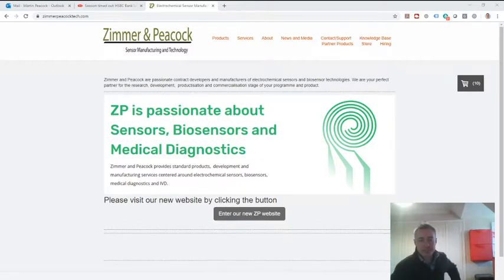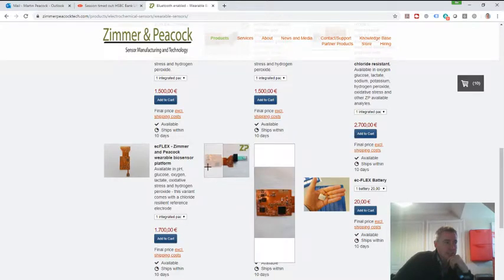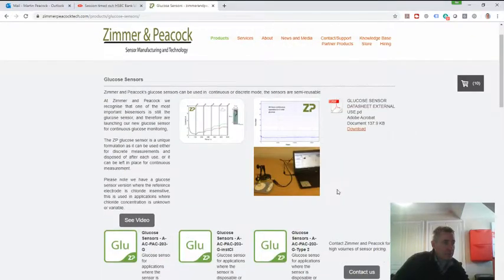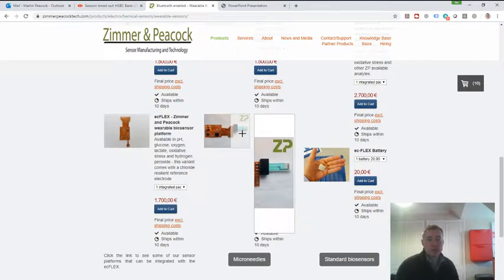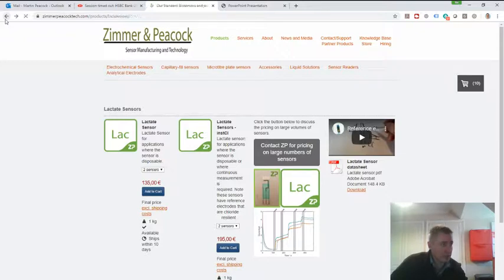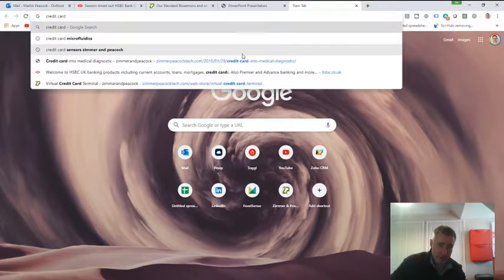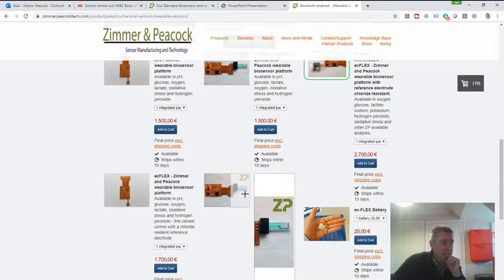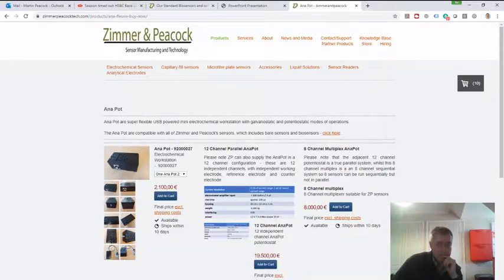A walk through for wearable sensors for glucose, lactate, sodium, potassium pH etc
Sweat analysis technology from Zimmer and Peacock